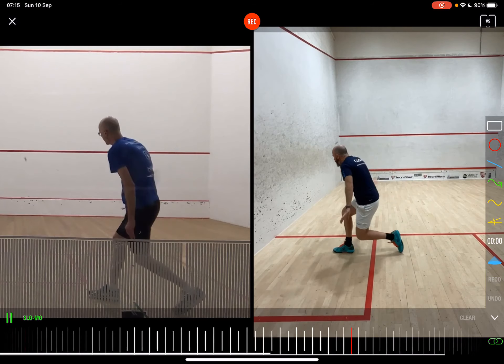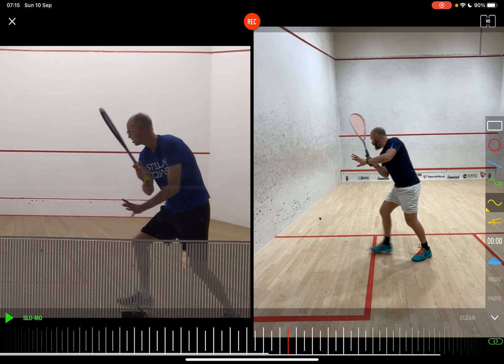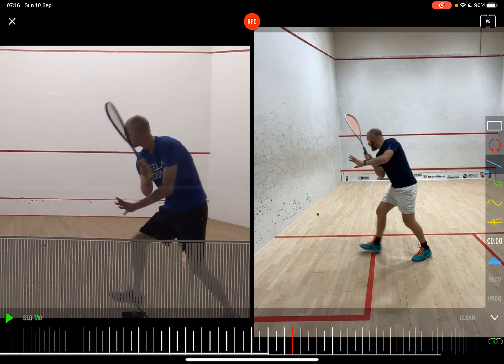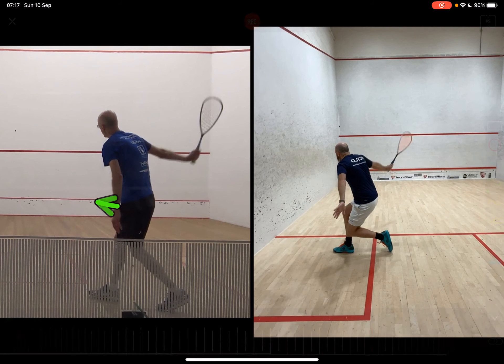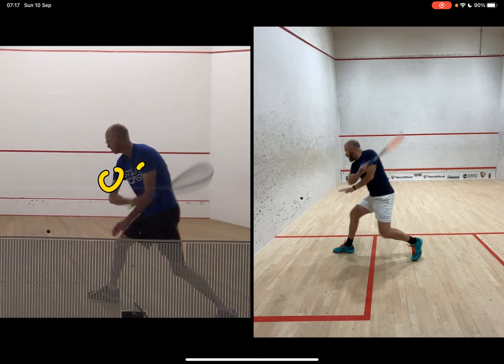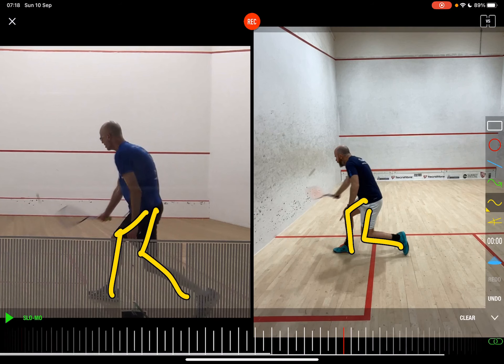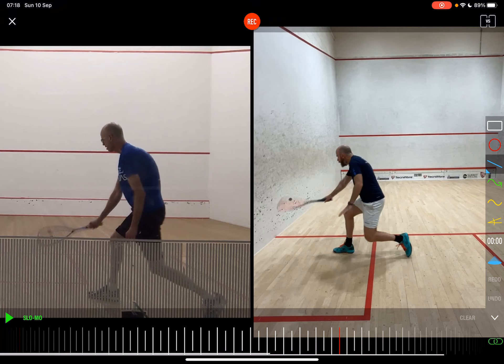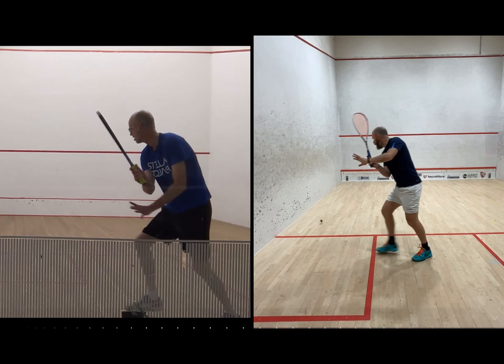Backhand swing - Student v Coach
🚀 Book Your FREE Audit Below 🛠

In this video, I delve deep into the intricacies of squash swing mechanics by analysing a submitted swing from David. Using a split-screen comparison, I highlight the similarities and differences between David's swing and my own, offering insights into the optimal swing techniques. From the setup to the follow-through, we'll explore the nuances that can make or break a powerful swing.

Key Coaching Points:

🔄 Ensure the swing follows the one, two, three rhythm: one around the hips, two at the contact points, and three in the follow-through.
📐 Pay attention to the shoulder dip. A more pronounced dip can lead to increased power.
🌀 Avoid opening up too early during the swing to prevent power dissipation.
🦵 Maintain a slightly bent leg position for better energy storage and transfer.
📏 Ensure proper spacing between the elbow and the body for an uncramped swing.

I hope you find these insights valuable. If you're keen on improving your swing, don't forget to book your free Swing Audit using the link at the top. Thank you for your support, and I look forward to seeing more of your swings soon!